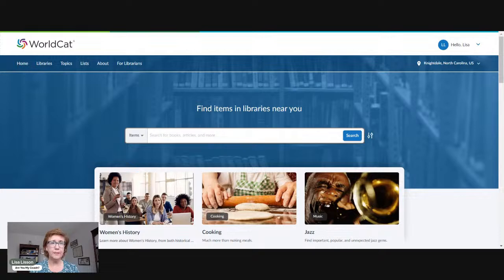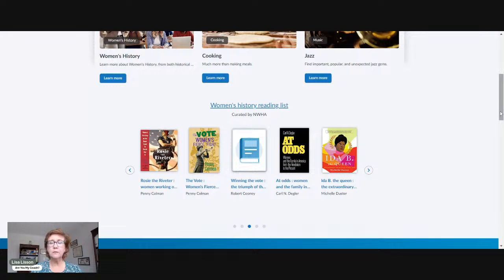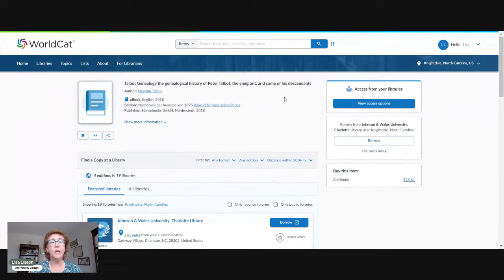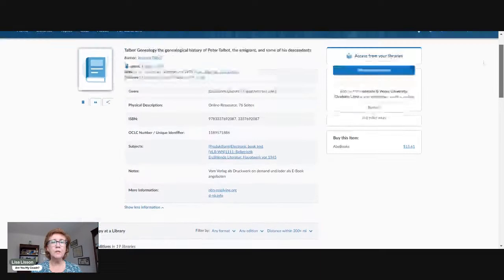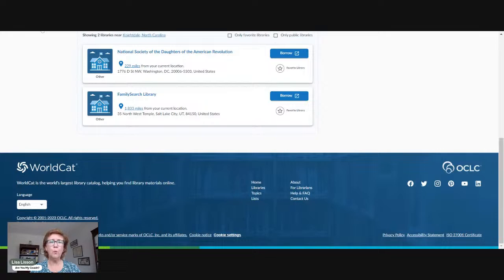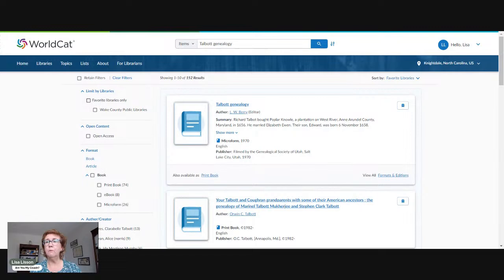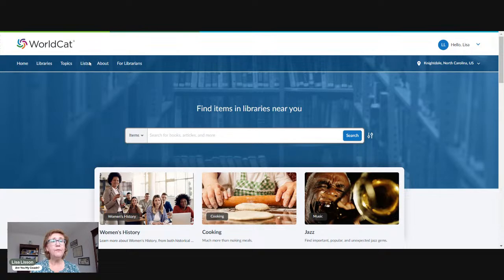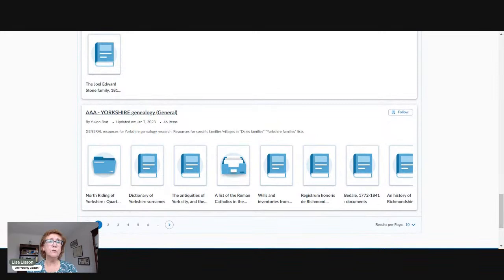Are You Using WorldCat? Here's Why You Should....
Join me as we explore the features of WorldCat and how to them in your own genealogy research.

//ABOUT:
 I'm Lisa. I take the overwhelm out of your genealogy research so you can find your ancestors and build your family tree. Find out more at Are You My Cousin?